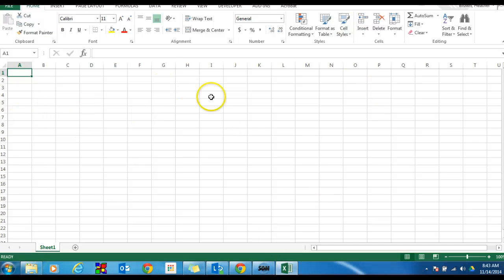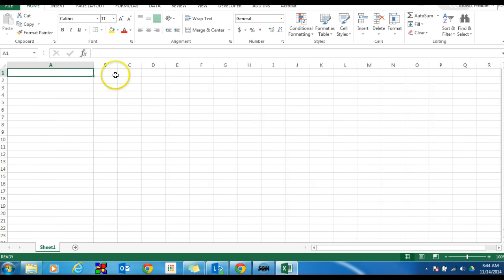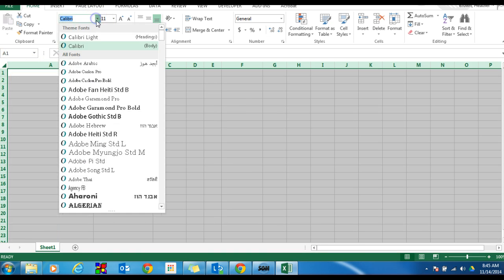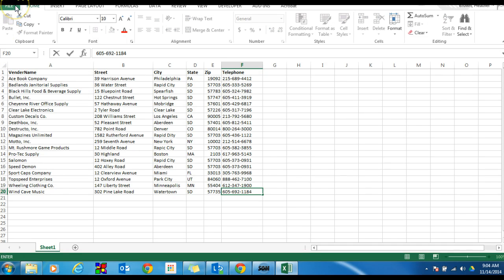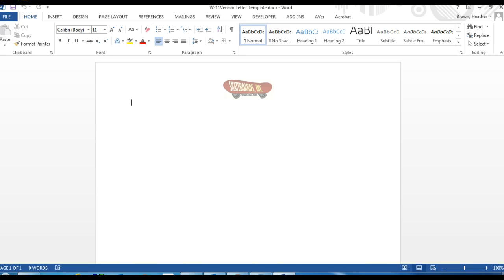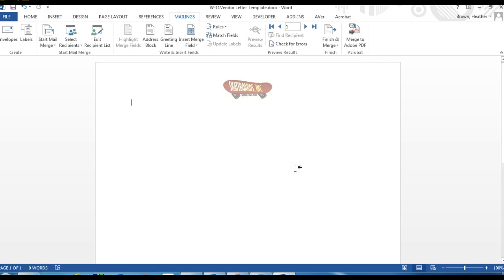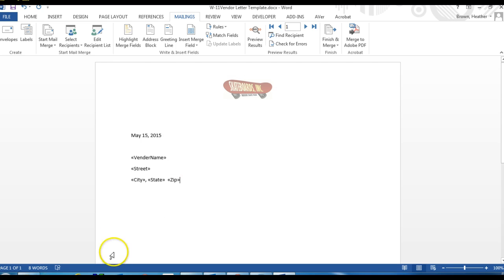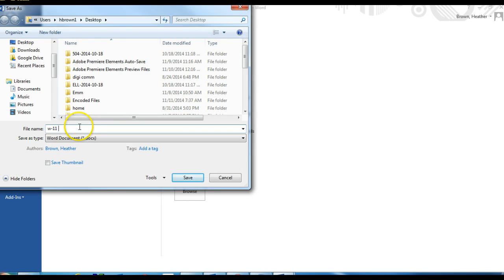W-11 Vendor Mail Merge with E-1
Learn how to use Excell and Word to mail merge a vendor list for the simulation of Skateboards Inc.